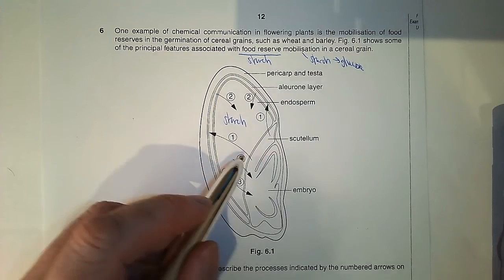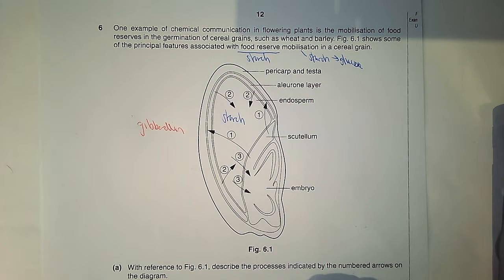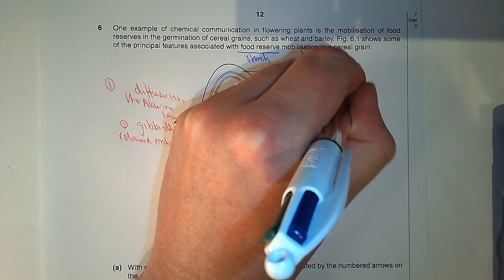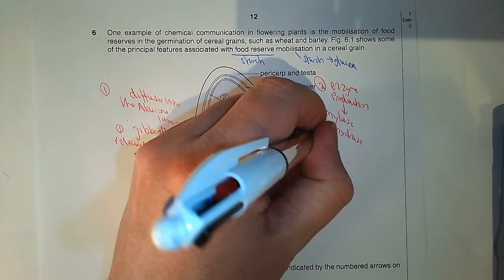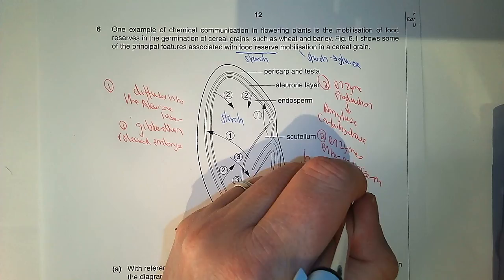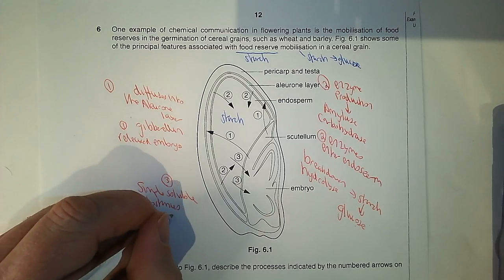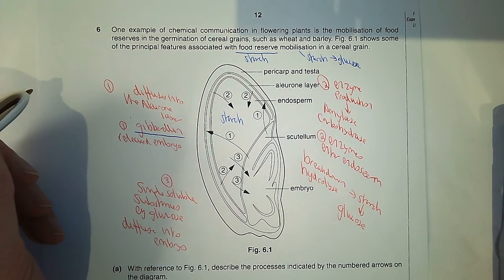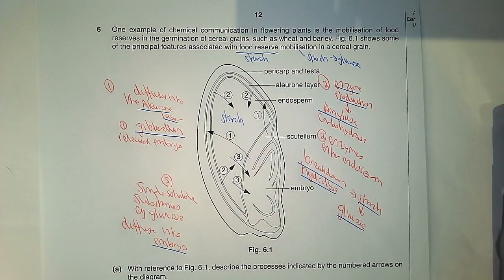Germination of a seed